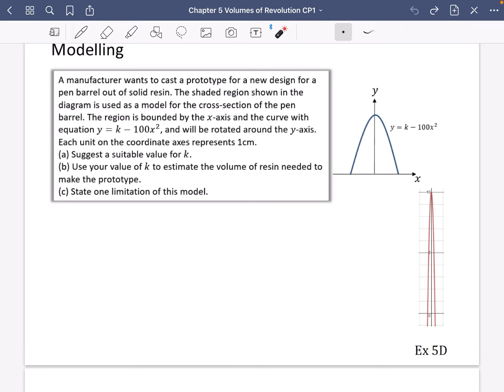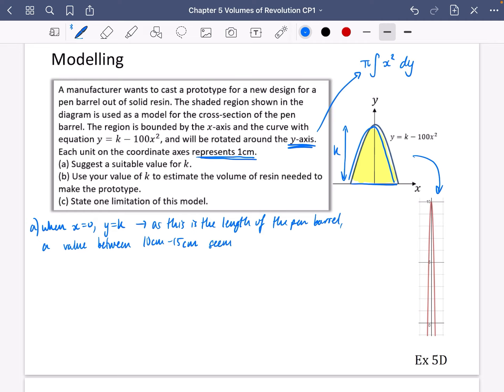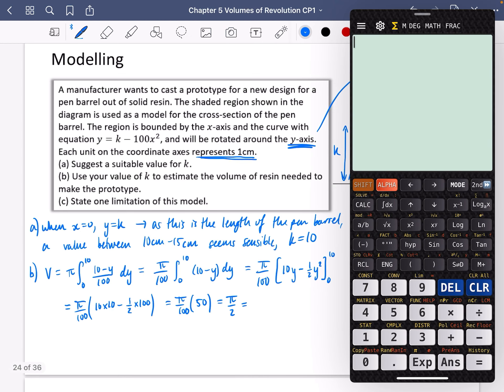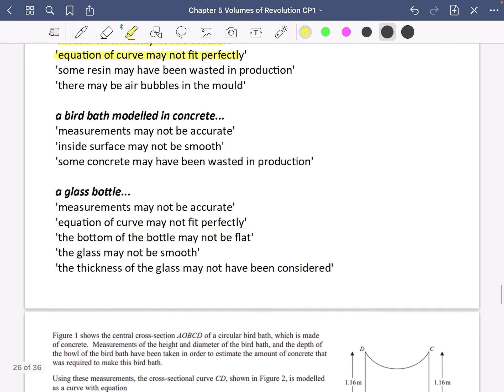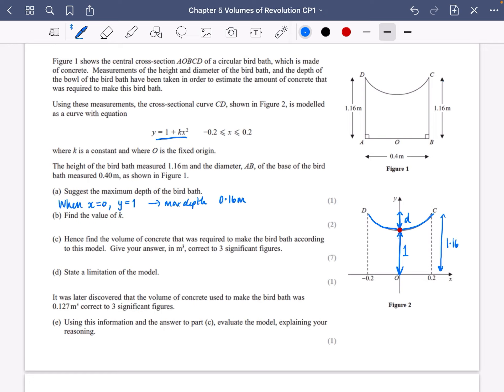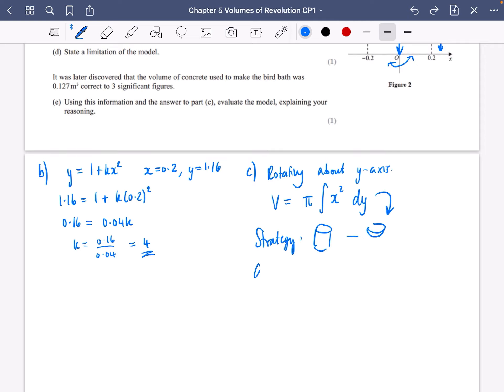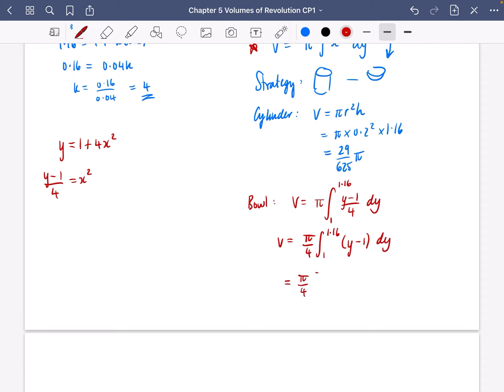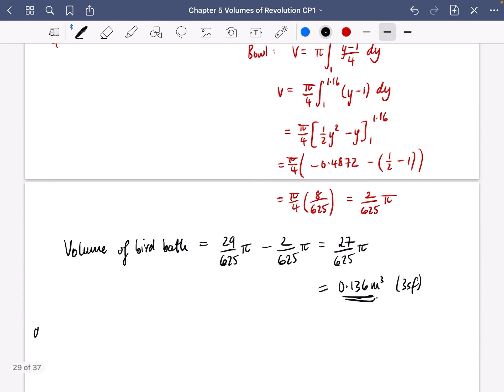Volumes of Revolution 5 • Modelling and Limitations • CP1 Ex5D • 🏅